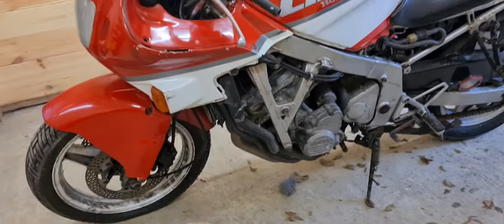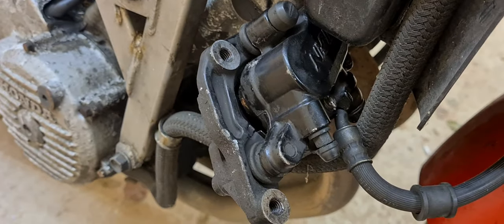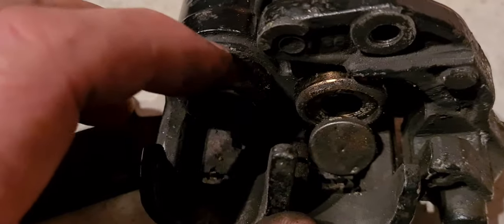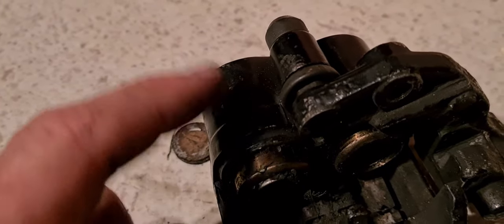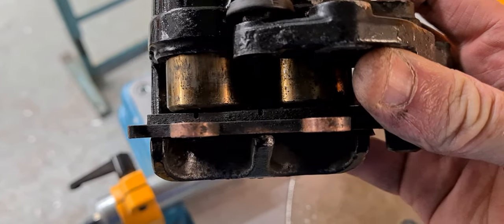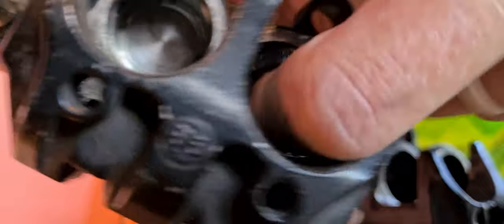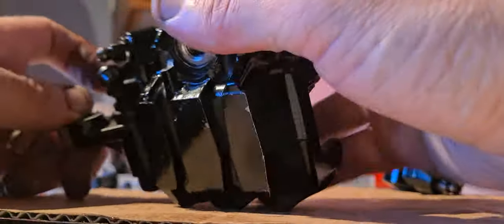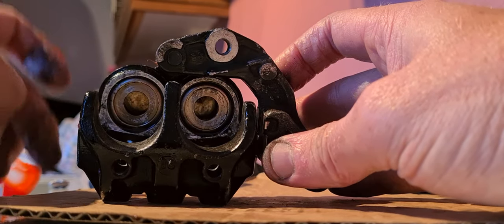front brake caliper rebuild on my Honda motorcycle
time to rebuild the front brake calipers on the cbr600 as they are seized and in need of repair